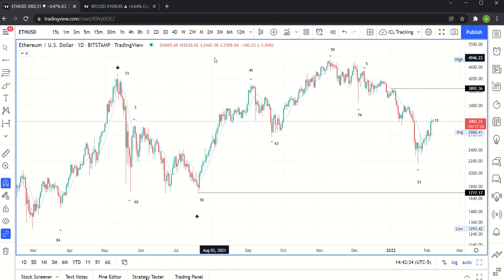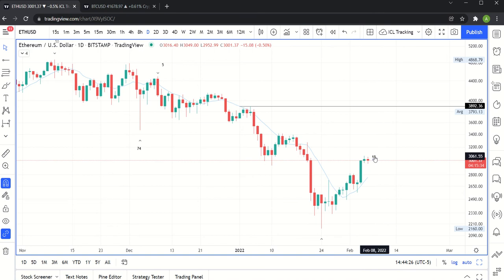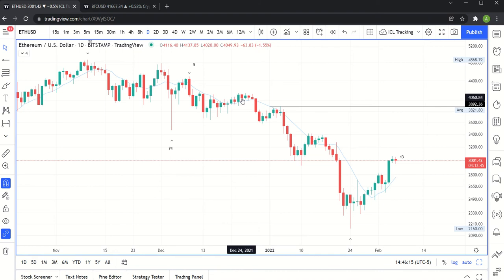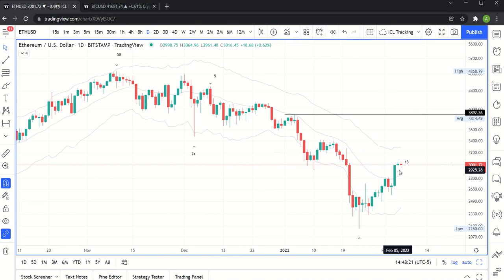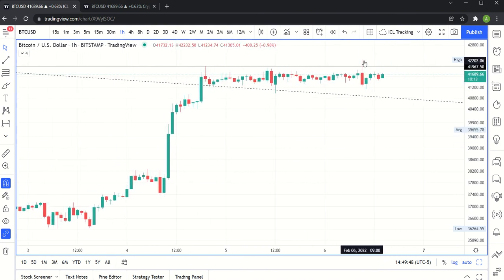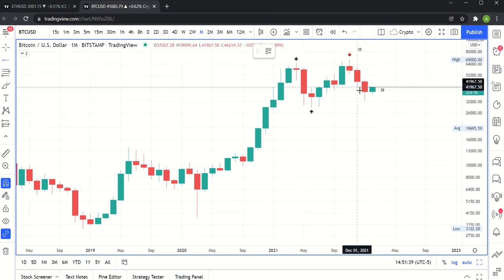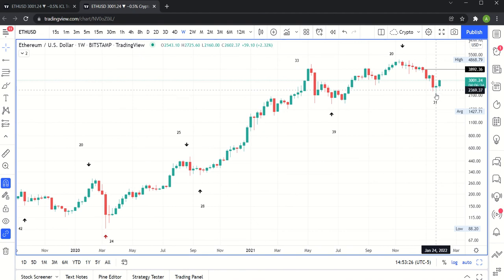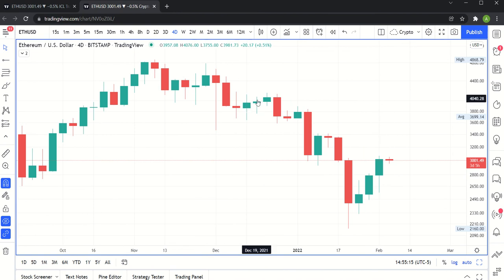The Bottom is in for Bitcoin and Ether!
Discussion of the latest price action for Bitcoin and Ether as of 2/6/22. They have both made a low as of 1/24/22 and this could take us back to all time highs!